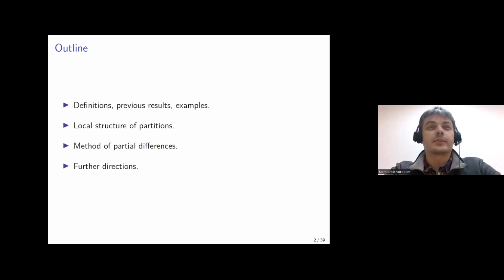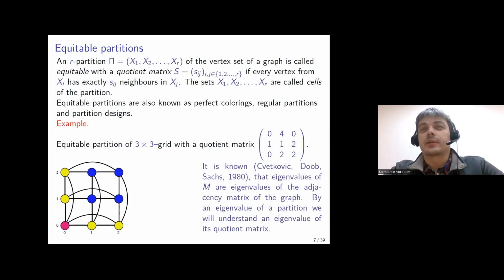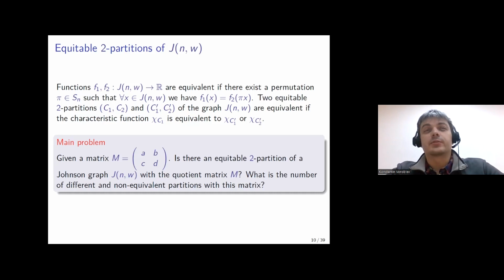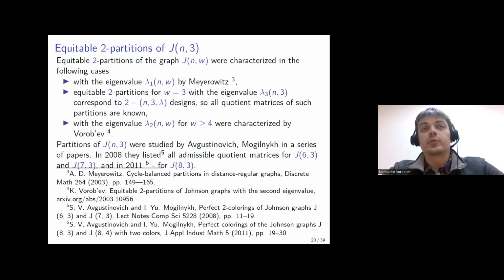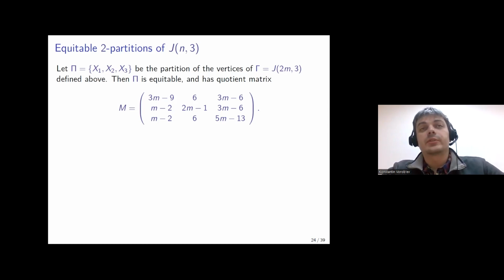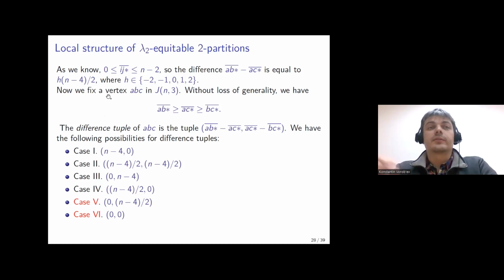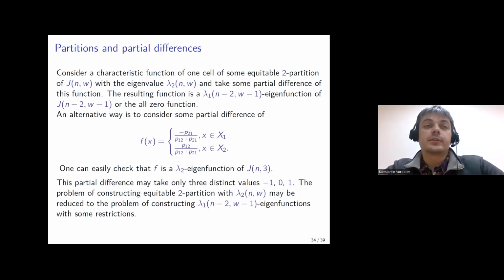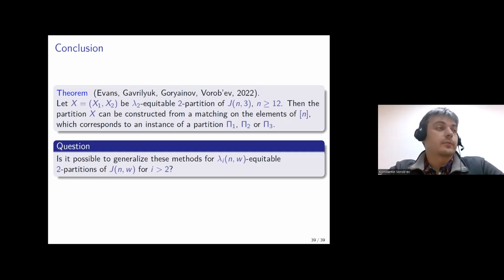Konstantin Vorob'ev, On equitable 2 partitions of the Johnson graphs Jn